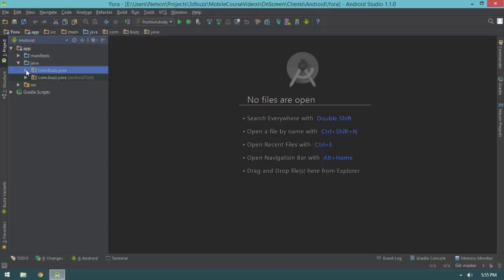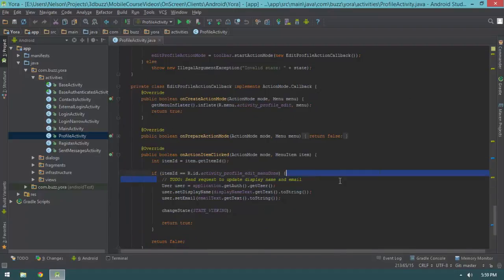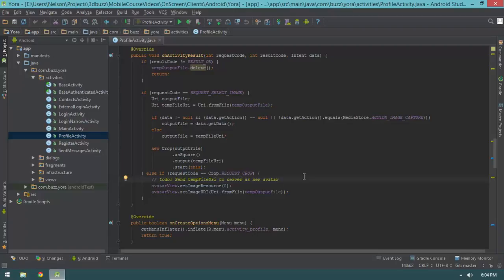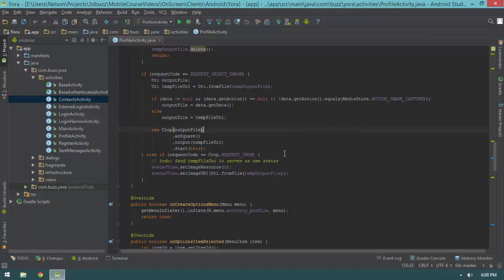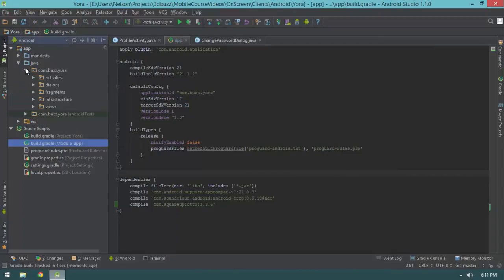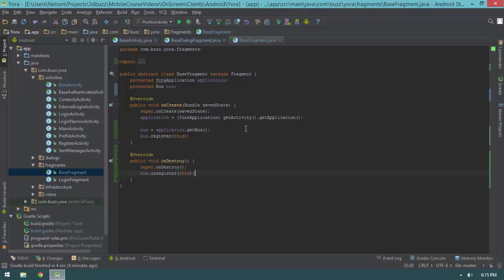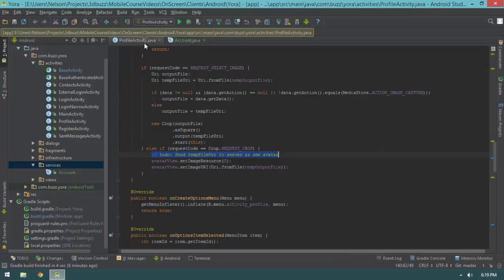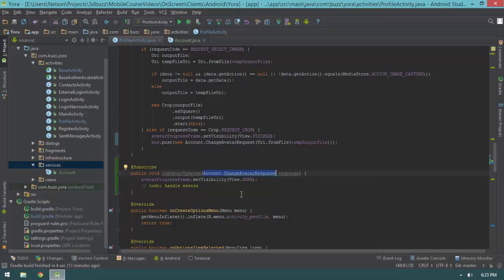madwa 05 002 App 16 Service Layer Adding Otto